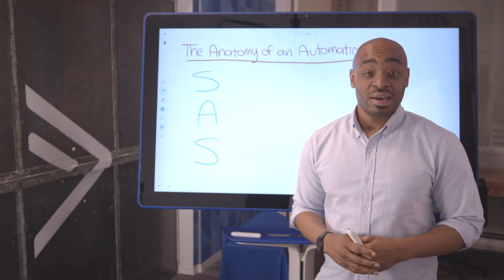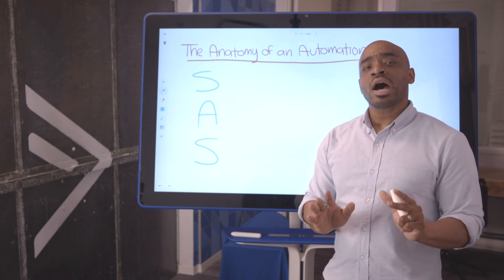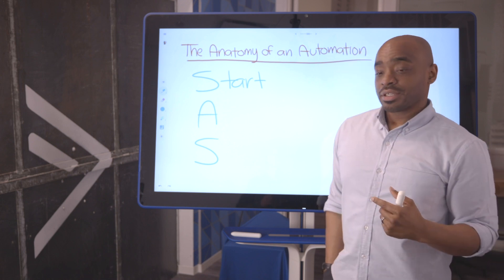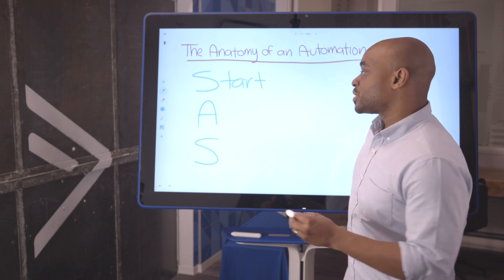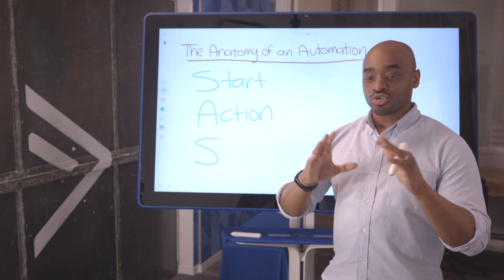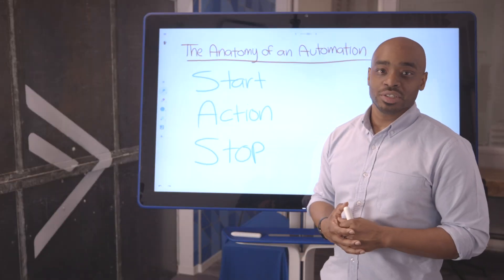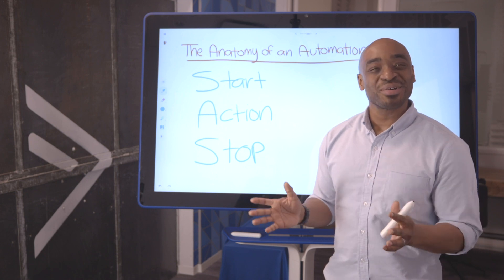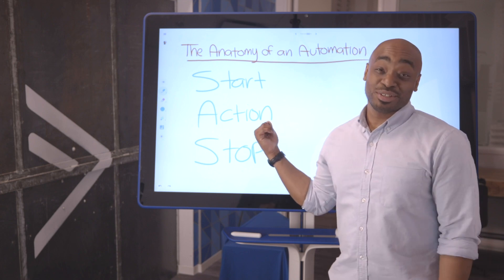How Automations Work in ActiveCampaign (23 of 30)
If you’re new to marketing automation, automations in ActiveCampaign can be overwhelming. Automations is one of those features that's easy to use, but tricky to get started with, because automations are so flexible. So let's take a look at how they work!